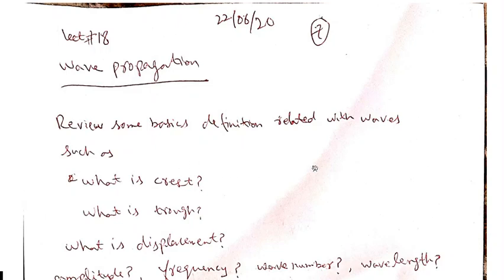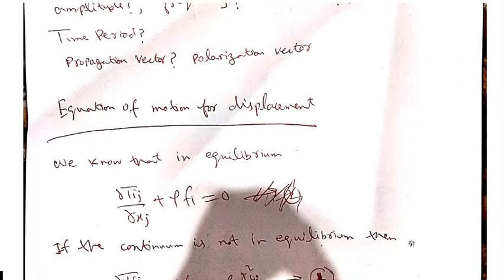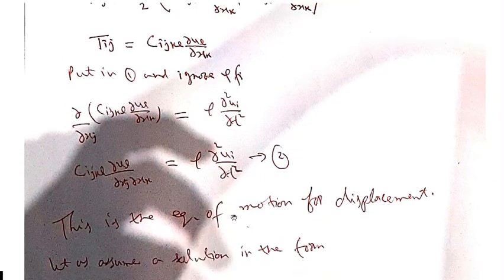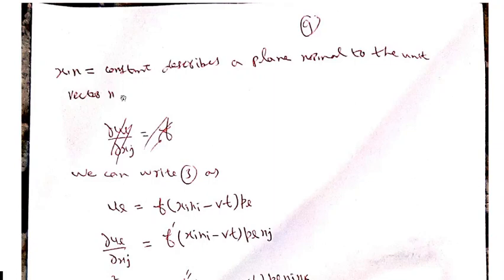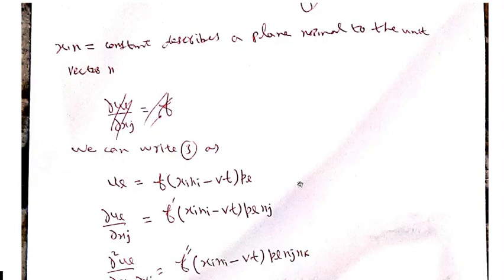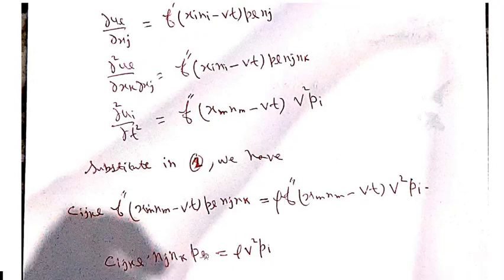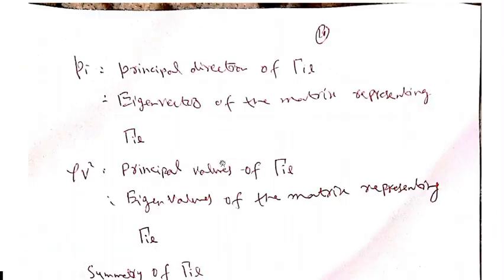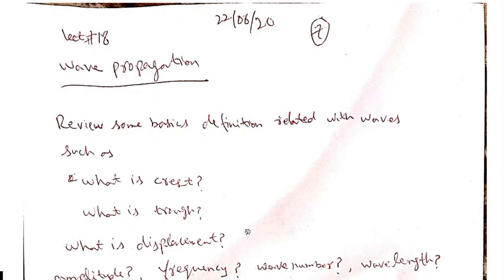Equation of motion for displacement